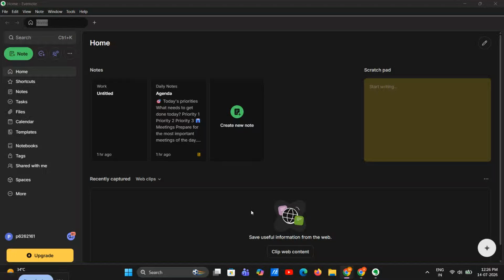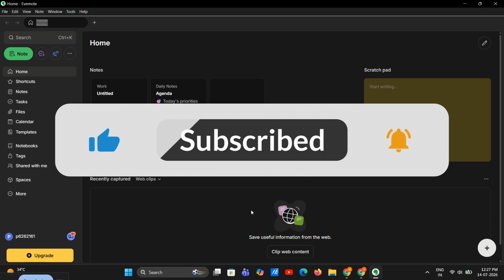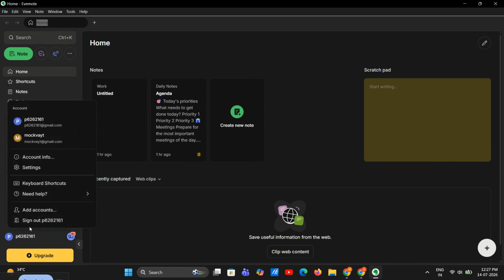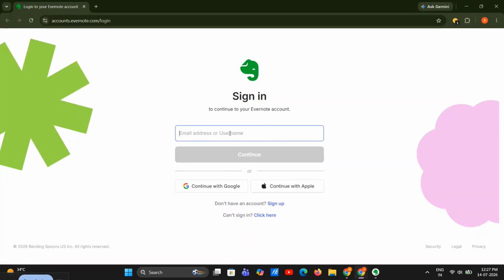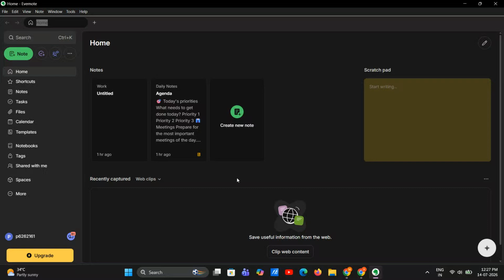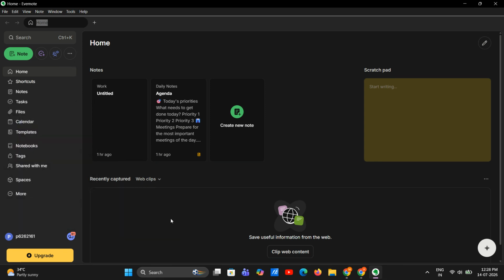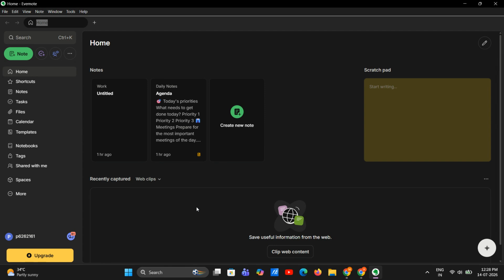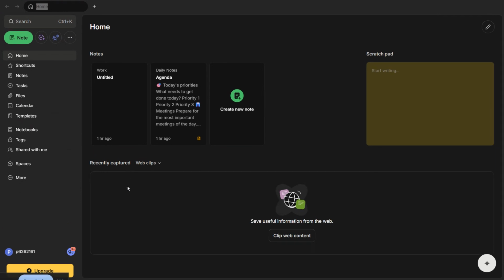How To Switch Between Multiple Evernote Accounts (Easy Step-By-Step Guide)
Learn how to switch between multiple Evernote accounts on the desktop app with this simple step-by-step tutorial. Add a second account, change workspaces, and manage separate notes more efficiently.

🕚Timestamps:
0:00 Intro
0:18 Open the Evernote desktop app
0:32 Add your second account
1:03 Evernote restarts after sign-in
1:16 Switch between added accounts
1:44 What happens when switching accounts
2:08 Final tips and recap

✍️What You'll Learn In This Video:
• How To Add A Second Evernote Account
• How To Switch Between Multiple Evernote Accounts
• How To Use The Account Menu In Evernote Desktop
• How To Manage Separate Work And Personal Workspaces
• How To Understand Evernote’s Restart Process When Switching
• How To Keep Multiple Accounts Organized In One App

💡Pro Tips:
• Save your work before switching accounts, since Evernote restarts during the process.
• Use one account for work and another for personal notes to stay organized.
• Make sure you enter the correct email and password when adding the second account.
• If the app restarts, wait for it to fully reload before clicking anything.
• Check the top-left account menu anytime you want to confirm which account is active.